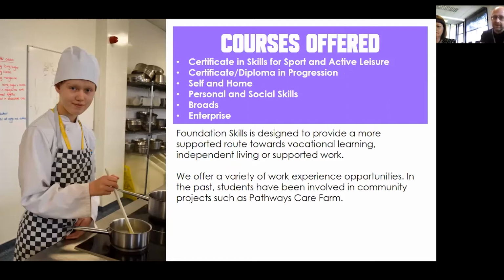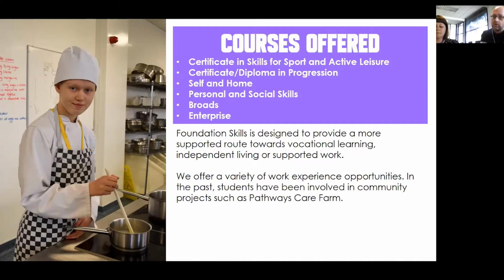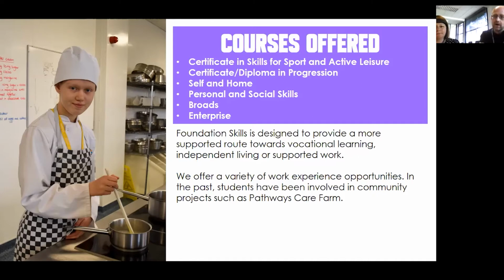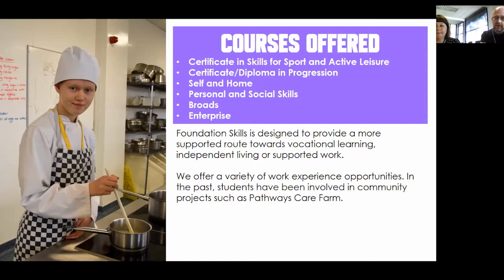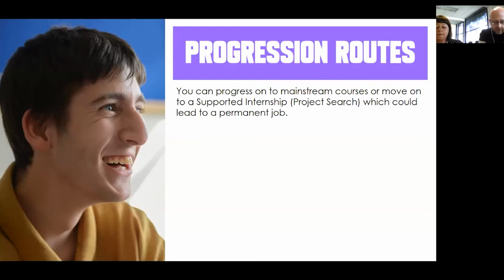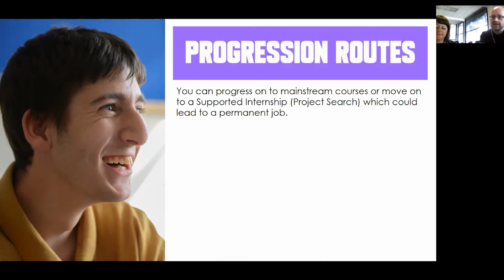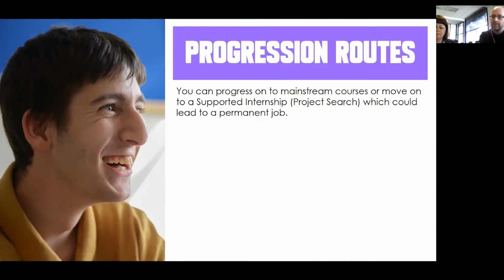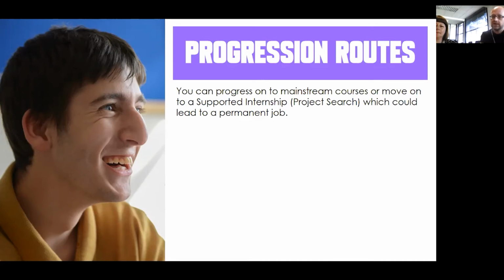Virtual Information Session - Foundation Learning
Find out further information about the Foundation Learning courses we offer at East Coast College.